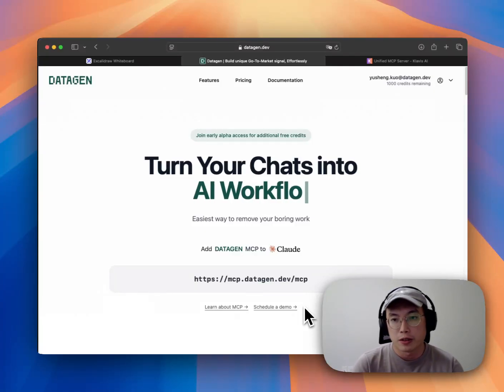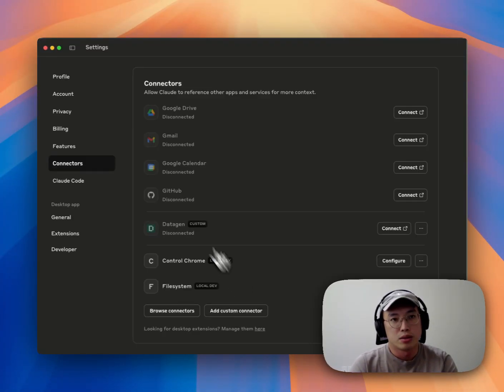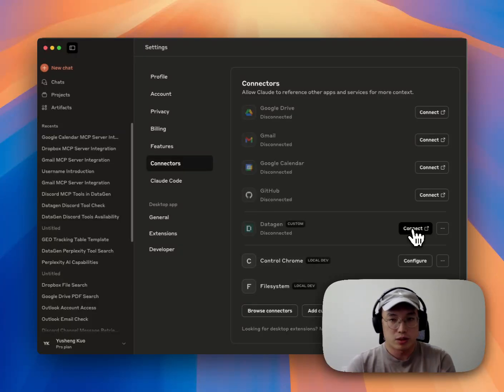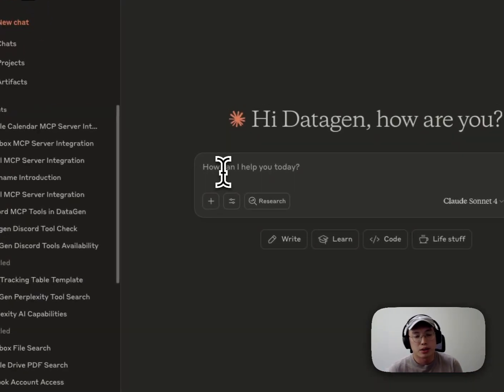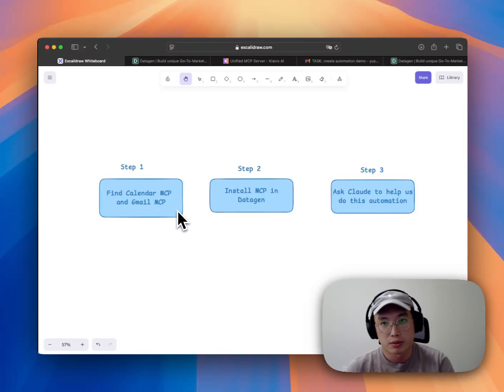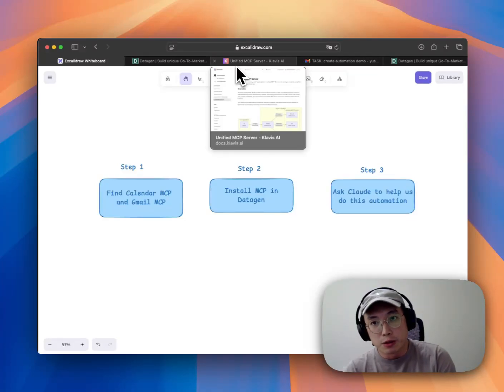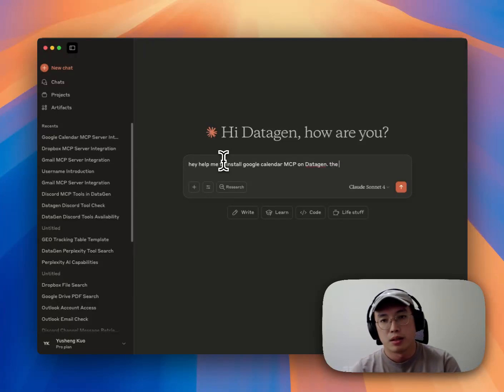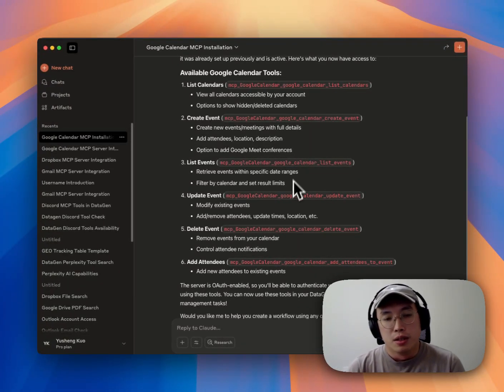How to add Datagen to Claude and install MCPs